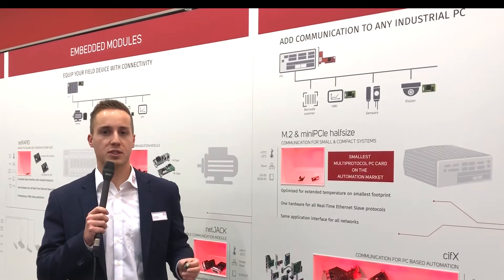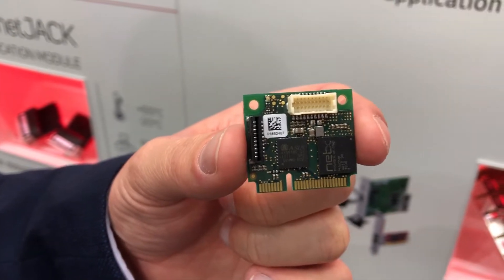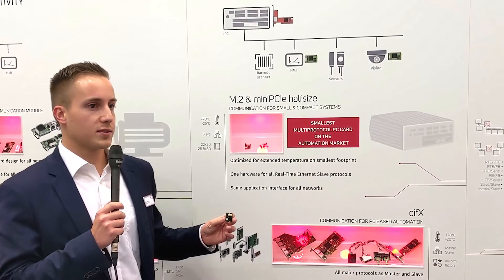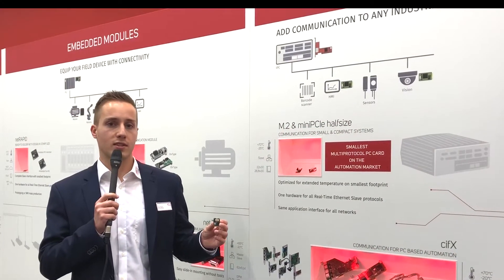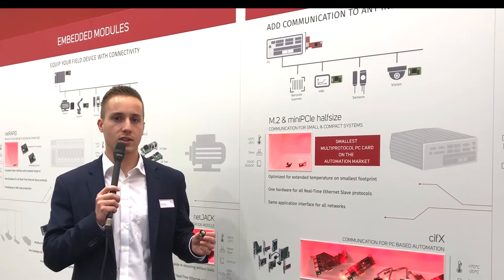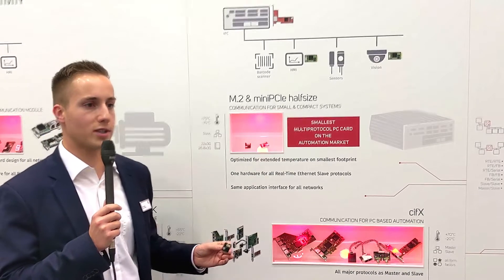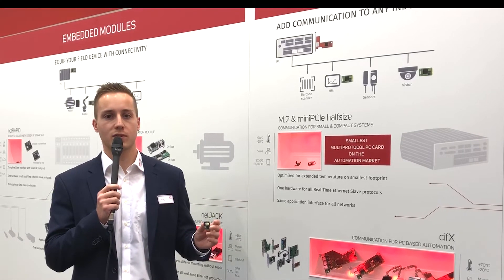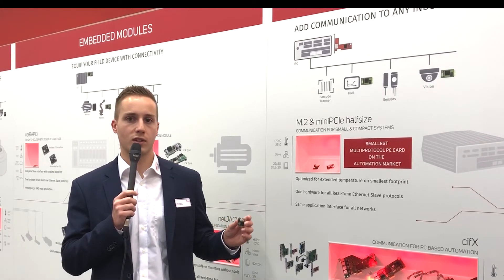M.2 & miniPCIe halfsize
At SPS IPC Drives 2018, Tim Pauls presents the smallest multiprotocol PC card on the automation market. It is optimized for extended temperature on the smallest footprint.

One hardware for all Real-Time Ethernet Slave protocols and the same application interface for all networks.